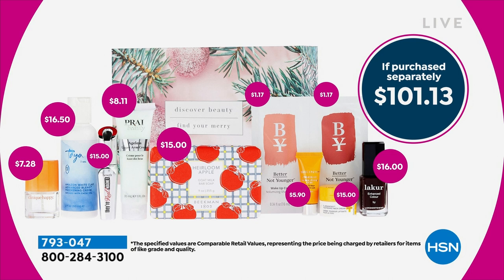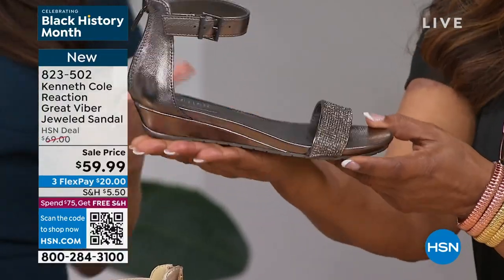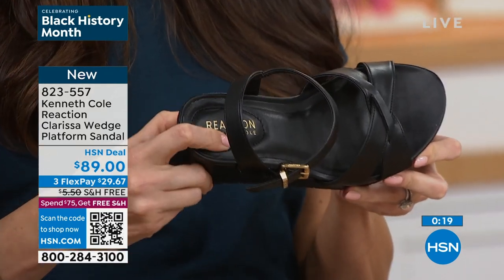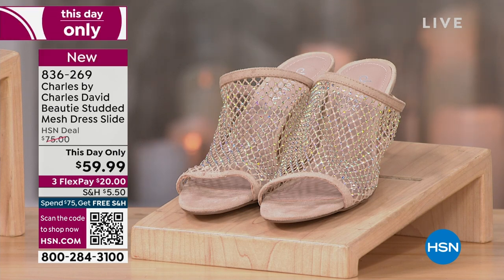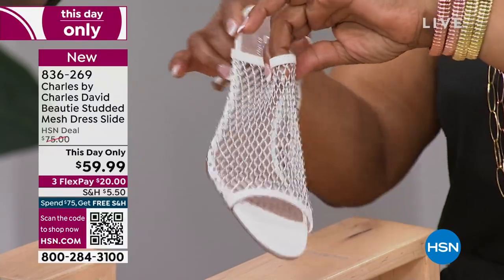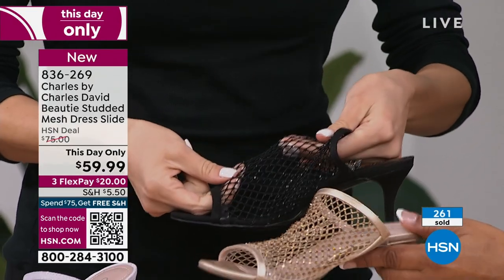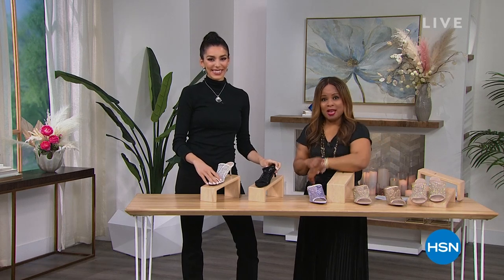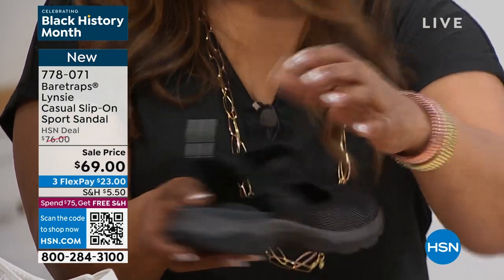HSN | Shoe Lover's Closet 02.02.2023 - 06 PM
Discover must-have fashion footwear, perfect for every season and can be worn from morning to night. The beautiful robust assortment includes a variety of styles, colors, and sizes designed to fit each lifestyle from designer national footwear brands